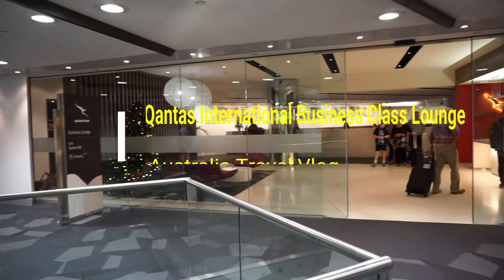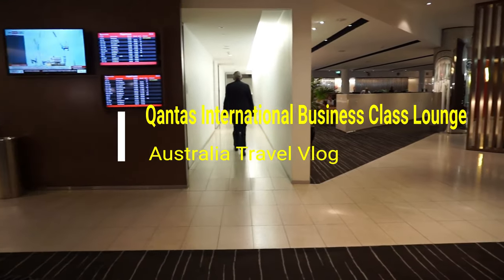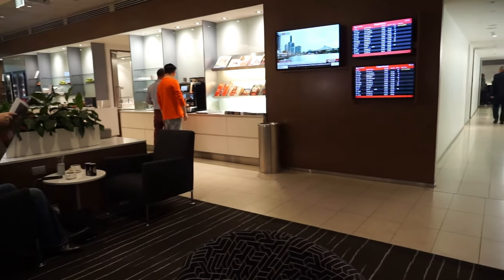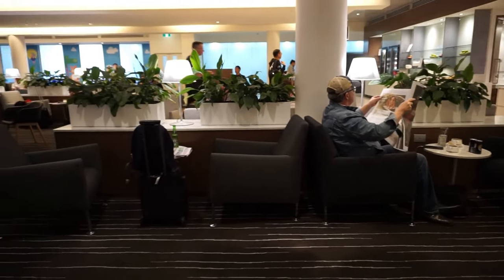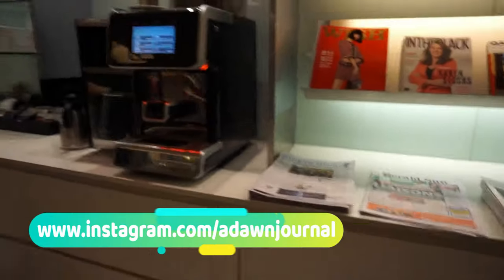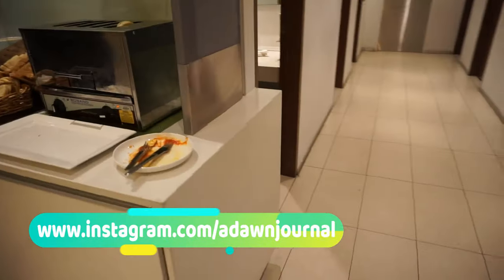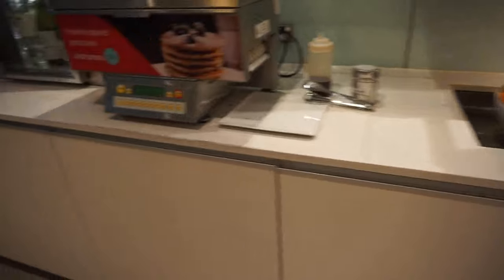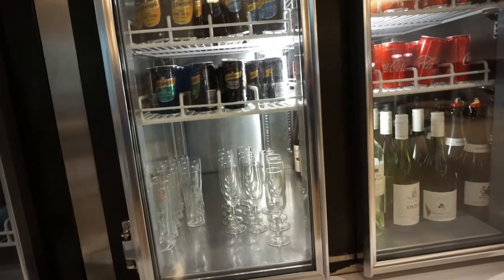Qantas Business Class Lounge | Melbourne Airport | Terminal 2 | 11D18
Qantas Business Class Lounge Melbourne - MEL

On this segment of my Australia-New Zealand-Singapore- Malaysia trip, I will be sharing with you my Qantas Business Class Lounge Melbourne experience in Australia.

Today is my last day in Melbourne, and I am heading to Auckland, New Zealand. I am at Melbourne Airport and I am taking you to the Qantas Business Class lounge.

After passing airport security, I was searching for the Qantas Business Class lounge. It took me a while because this lounge was located on the basement level and I was not expecting it.

The Qantas International Business Class Lounge is big and you will find everything you need, including a business centre with printers, a kid’s zone, and a shower facility. I didn’t have to use any of them; I was rushing to complete taking video and pictures, so I could have some time to eat or drink a coffee.

There was plenty of food and snacks. I saw the alcohol and coffee sections were impressive; there was even barista coffee.

In my next video, I will take you inside one of the world’s best business class suites Qantas Airbus A330-200. My next stop will be Qantas Business Class Flight QF0153 Melbourne to Auckland, MEL to AKL.